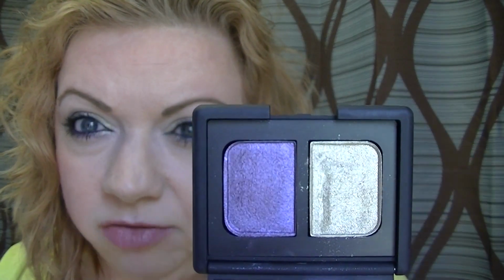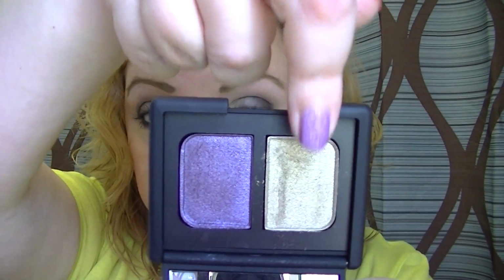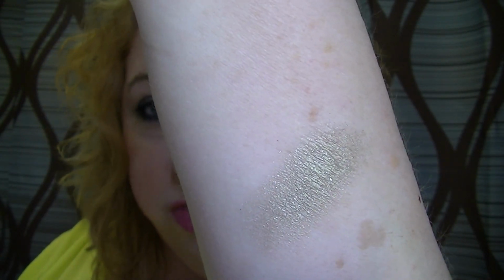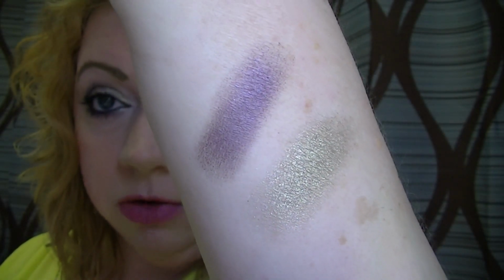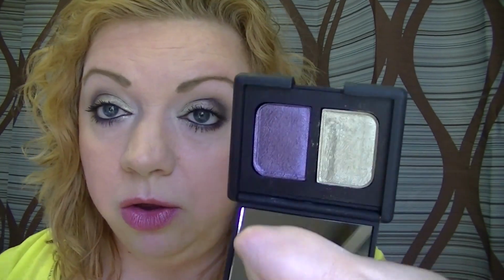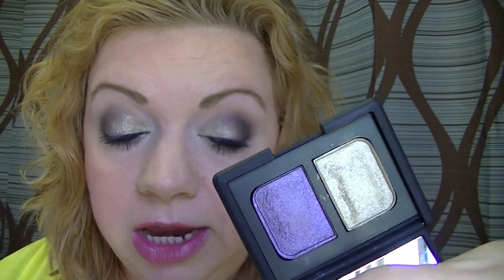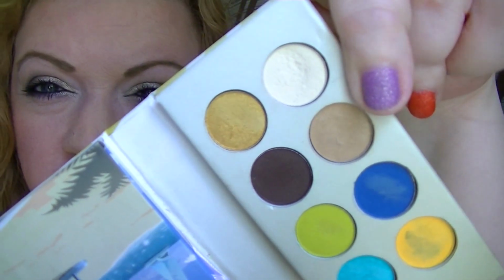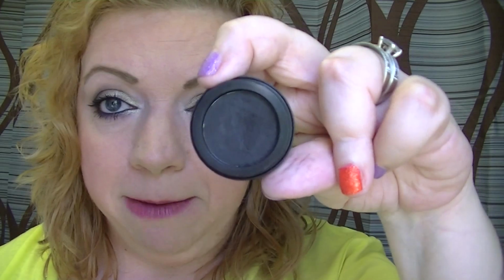NARS Duo Kauai